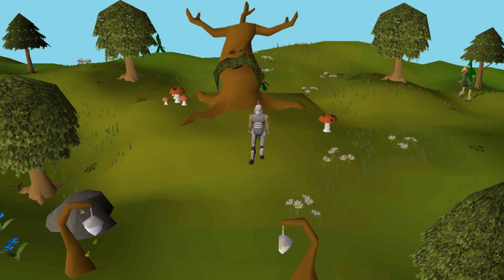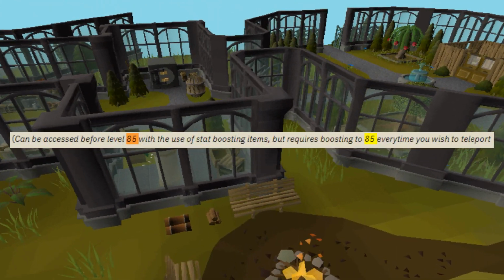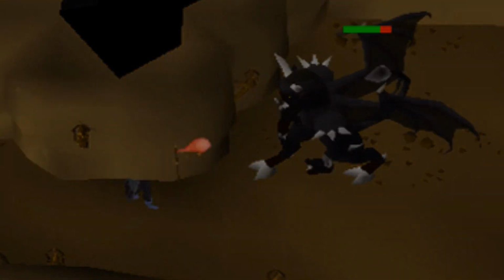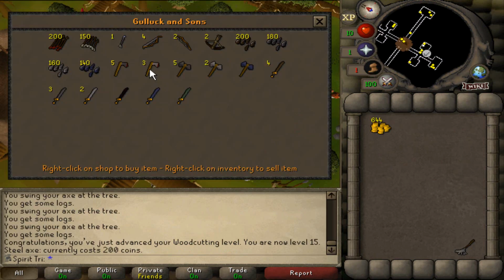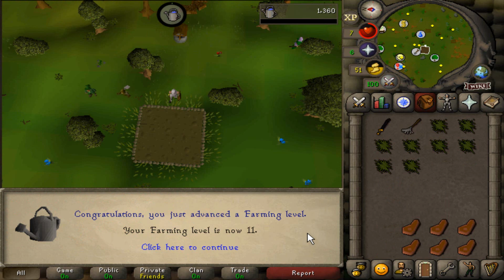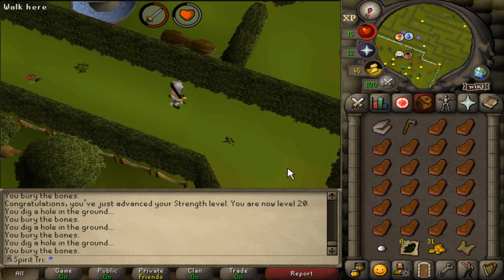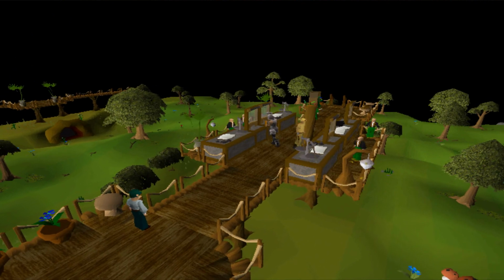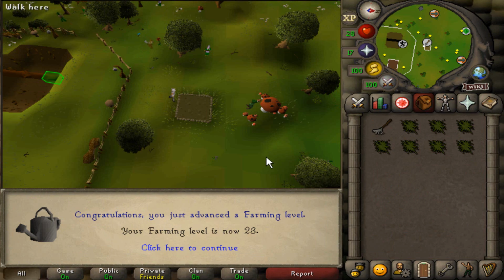Spirit Tree Only Ironman - Episode 1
Thought i'd hop onto the area restricted hype train 6 months too late, regardless im glad i can introduce you to my Spirit tree only ironman.
Hope you enjoy the video and look forward to more progress videos on this acount!